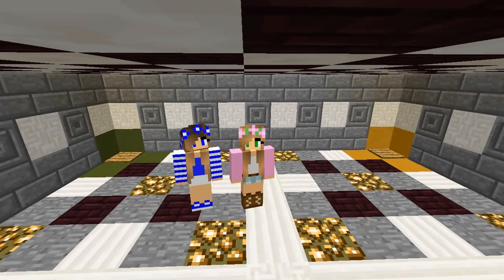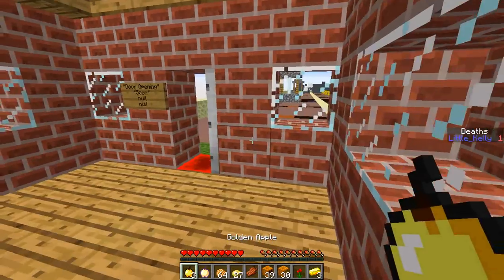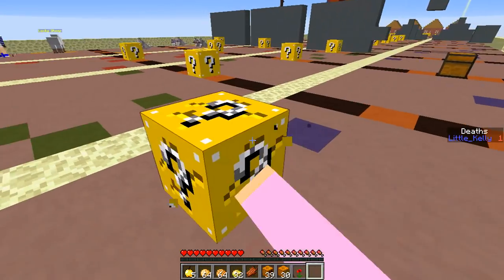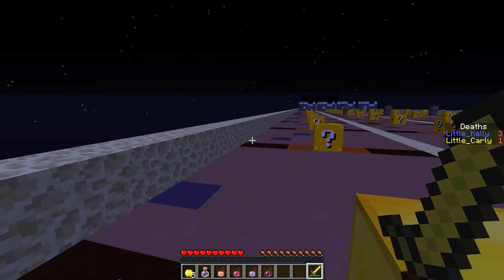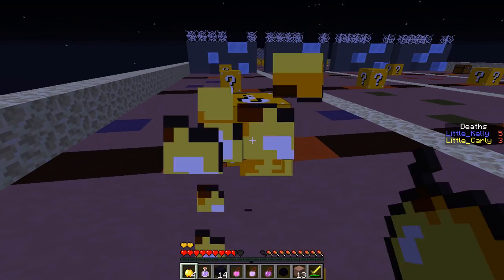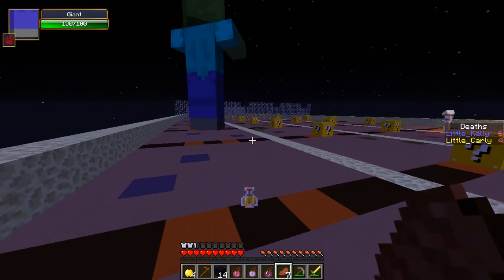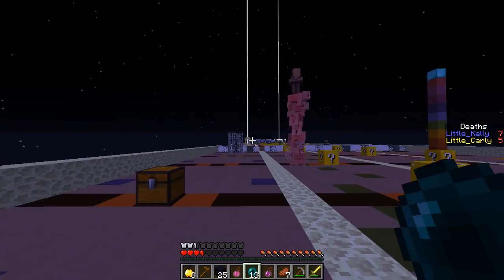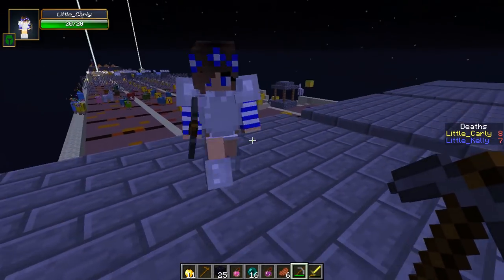Minecraft - Little Kelly - LUCKY BLOCK RACE! w/ LittleCarly